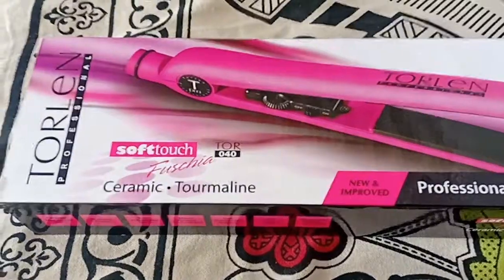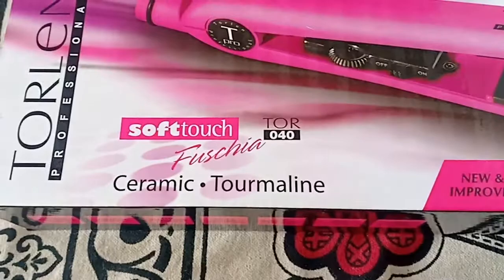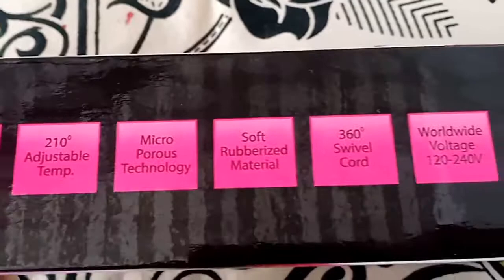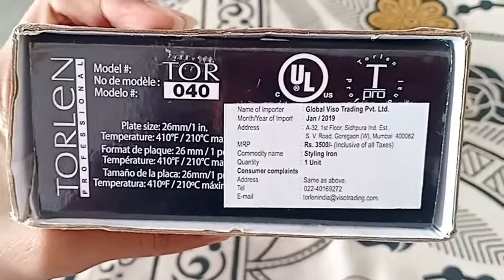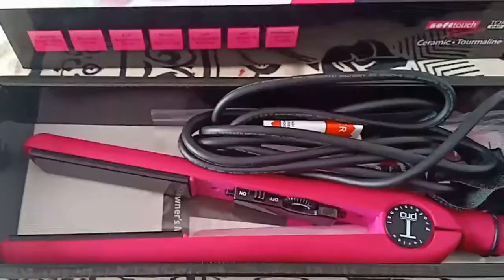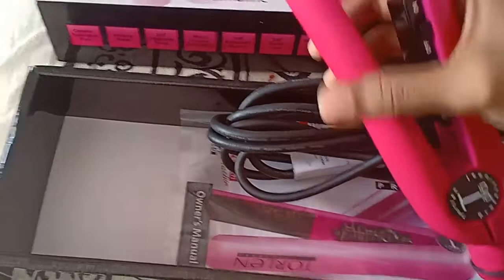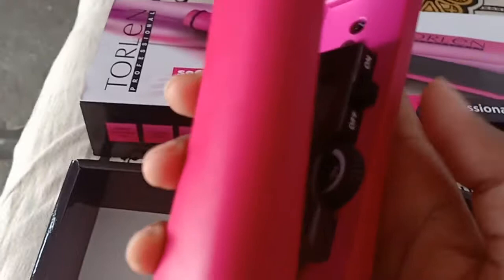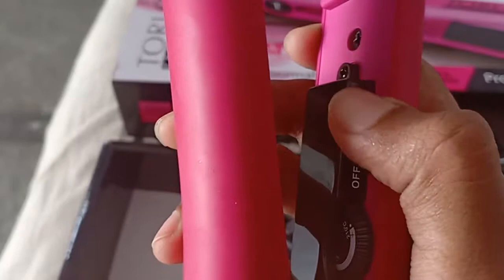Torlen Hair Straightener 040 review | Best Straightener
Purchasing Link-
TORLEN PROFESSIONAL Adjustable Temperature TOR 040 Hair Straighter Flat Ceramic Iron Pink

hair straightening, hair straightening at home,
best straighter, torlen professional hair straightener, indian hair straightener, straight hair,